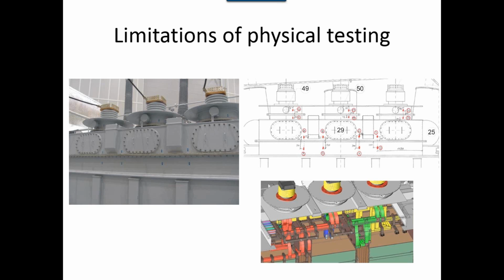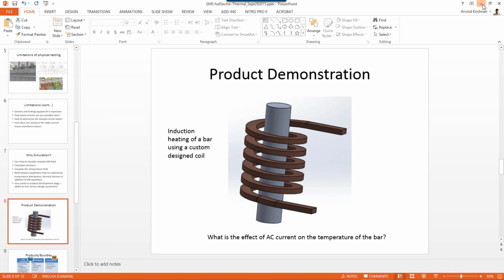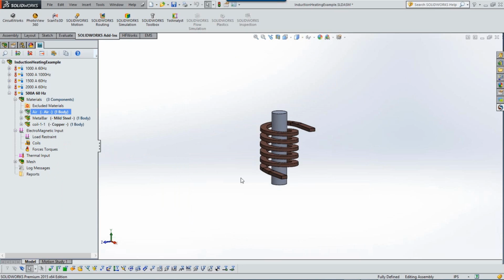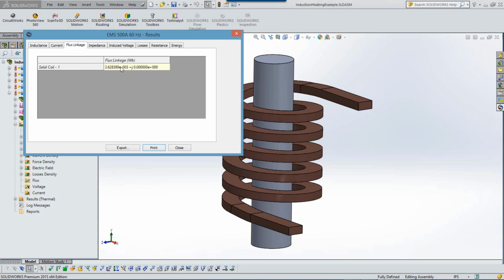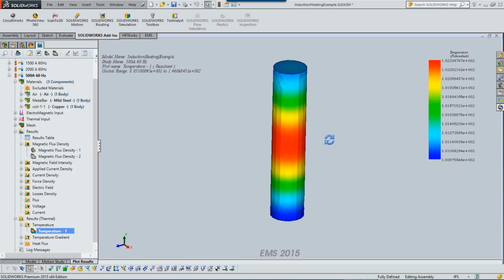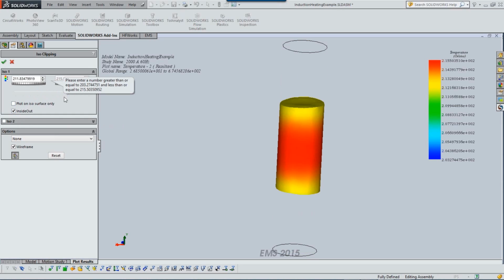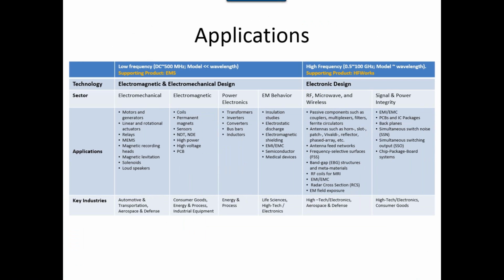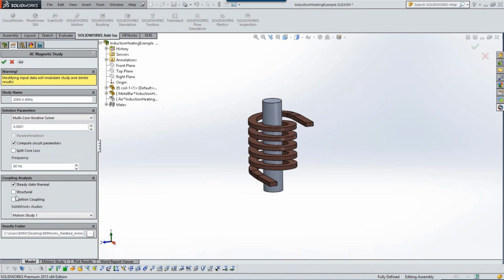[Webinar] - Electro-Thermal simulation in EMS/ SolidWorks - Europe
Joule, ohmic, or resistive heating all refer to the heat generated by passing an electric current in a conductor.  This phenomena is desirable for some applications such as inductive heating and catheter ablation.  On the contrary, it is highly unwanted in many other applications such as in power devices and electronic circuits.  In both cases, it must be determined either via simulation or experiment.

Nowadays, most electromagnetic simulation software packages compute joule heating. Typically, these packages first solve the electromagnetic problem, compute the joule losses, and then export the data to a standalone thermal program.  This process is tedious, inefficient, and slow.

EMS makes the exception.  It has a fully integrated thermal solver.  You need not to worry about exporting any data between programs.  You just ask EMS to compute the heat in addition to the electromagnetic fields.  Furthermore, it is fully integrated in SolidWorks, the #1 CAD package.

In this webinar, we will show you how to setup an electro-thermal simulation in EMS. And eventually generate an html or Words report recapitulating all of the pre- and post-processing data and results.